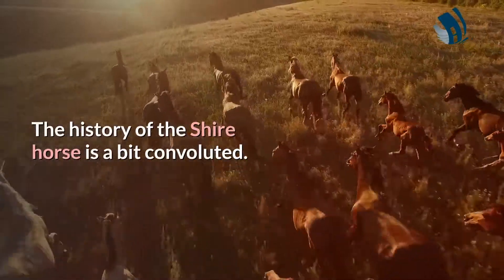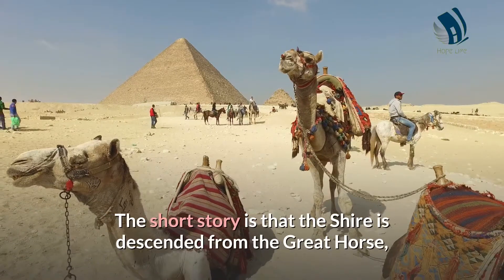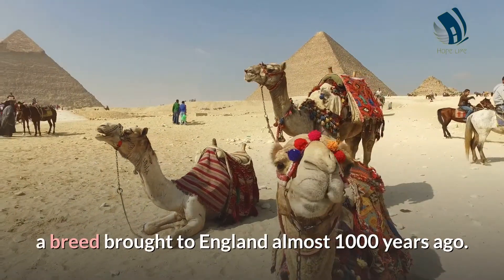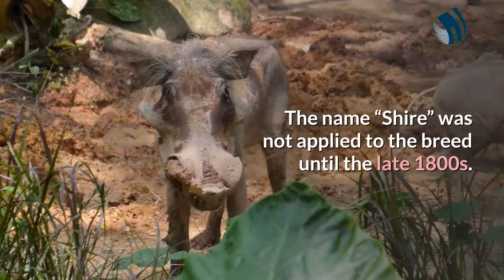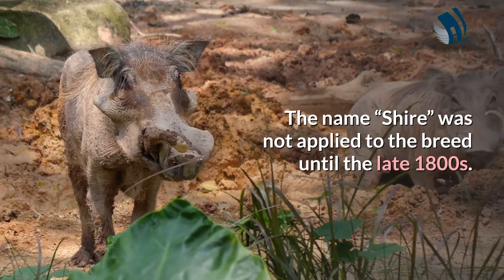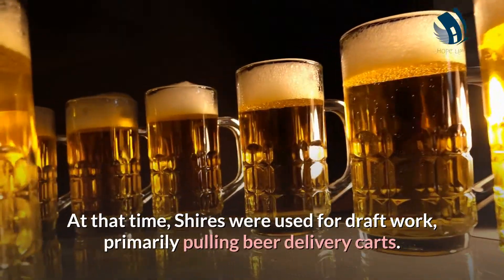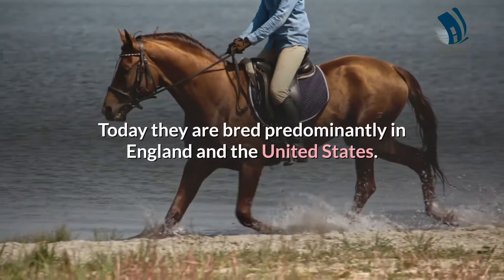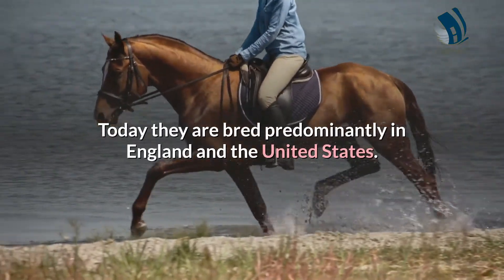shire horse breeds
Hope life
The most beautiful scenery
Pets
Animal love
The most beautiful regions of the world
Love of life, love of pets, dogs, cats, birds, how to raise animals in a professional and beautiful way. Tourism around the world All places available to travel around the world The most beautiful natural landscapes.

tourist sites
Terrain
Clean air
The most beautiful animals